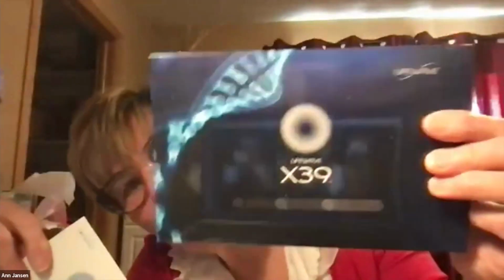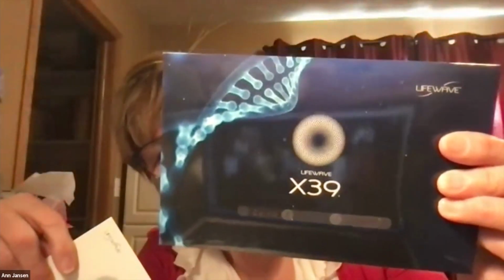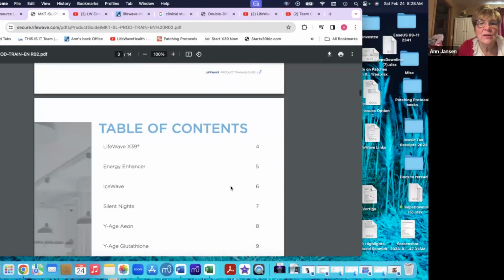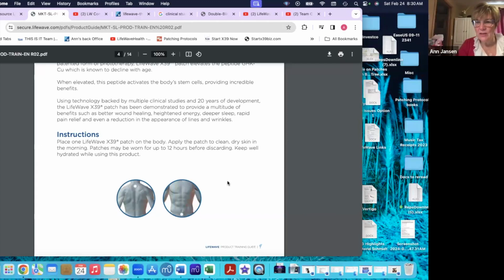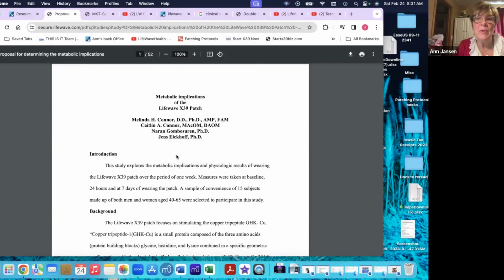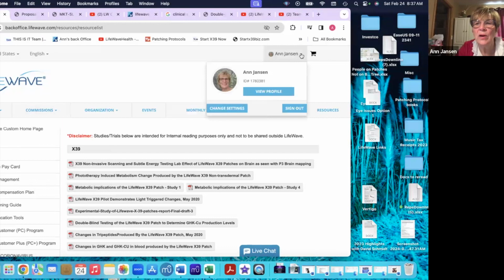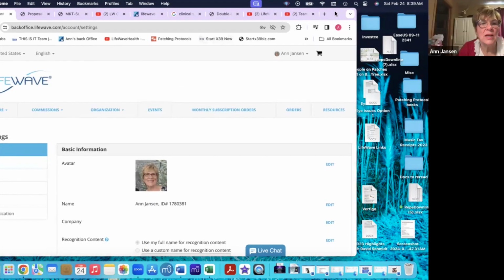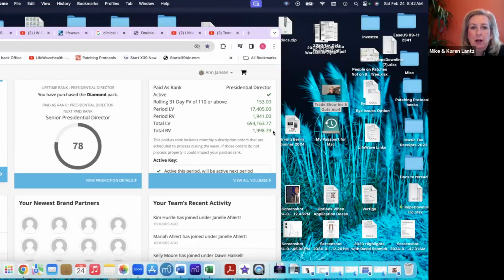Saturday Training Tools #2 Feb 24, 2024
Host Karen Lantz discusses how to maximize your results with patches through the importance of detoxing. She emphasizes the importance of staying connected through FB groups and other resources. Ann Jansen highlights the X39 and where to find info on the patches and studies in your back Office. Mike Lantz stresses the importance of being consisntant.